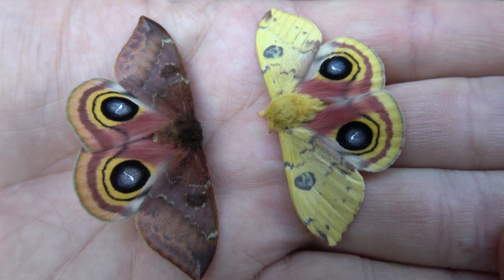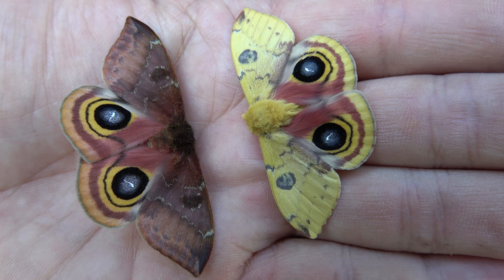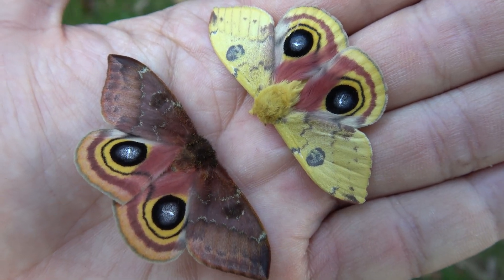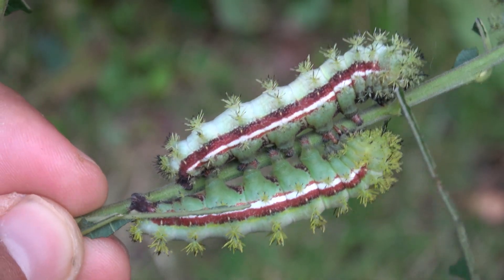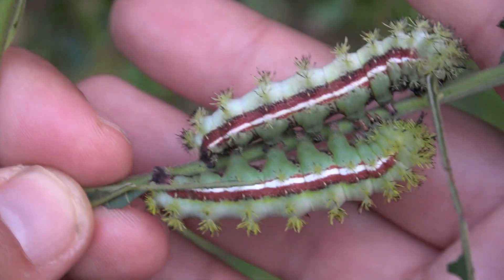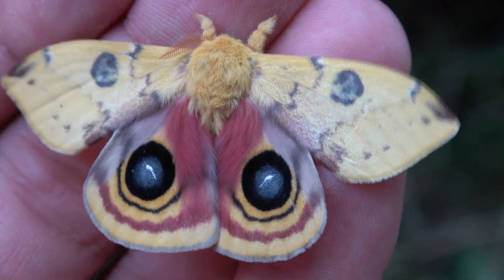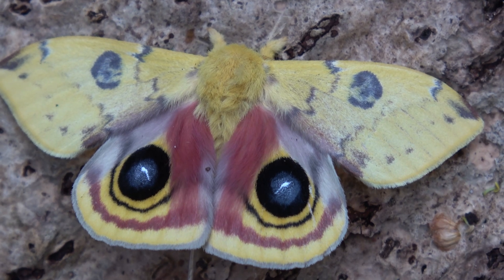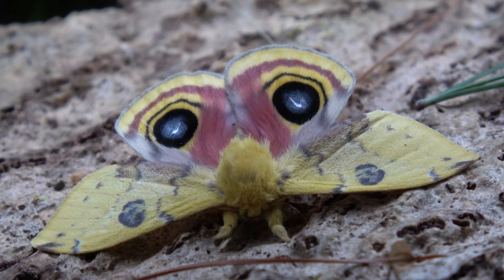I raised some Io Moths (Automeris io) - how cute!